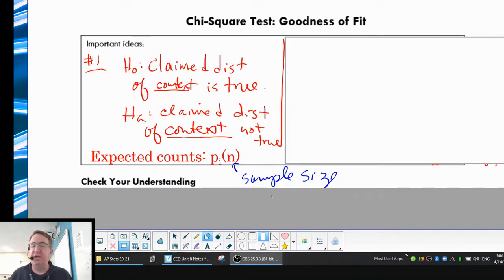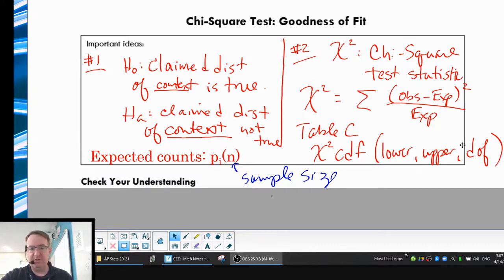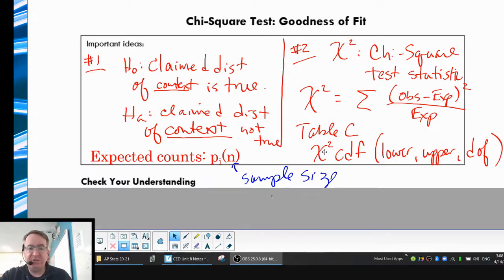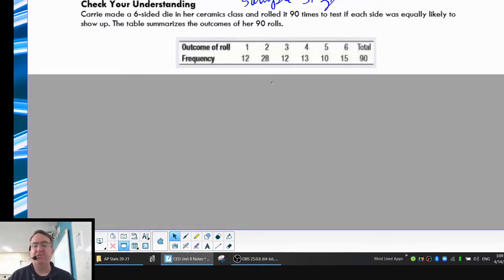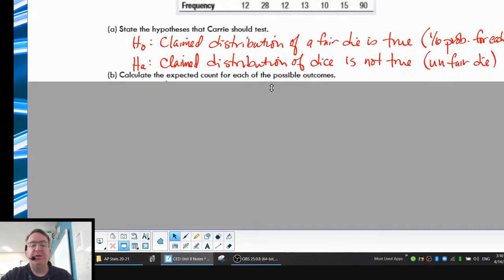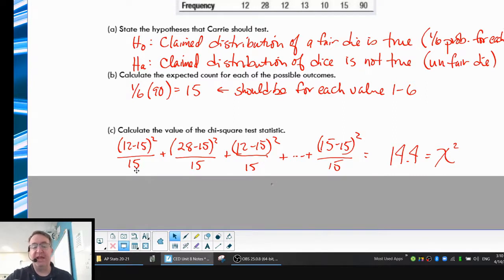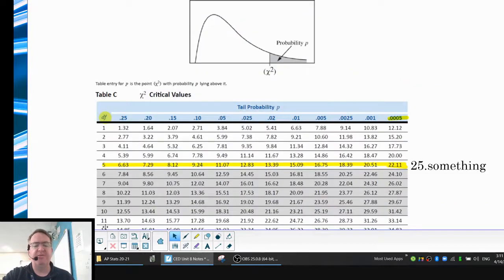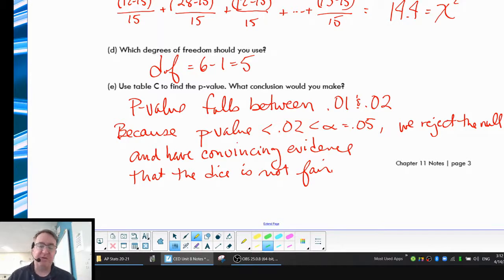Chi-Square Goodness of Fit Basics, Part 2 | Which Color M&M is Most Common? AP Stats via StatsMedic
In this set of videos, we are covering:
-State appropriate hypotheses and compute the expected counts and chi-square test statistic for a chi-square test for goodness of fit.
-State and check the Random, 10%, and Large Counts conditions for performing a chi-square test for goodness of fit.
-Calculate the degrees of freedom and P-value for a chi-square test for goodness of fit.

Looking to review for the AP Stats Exam? Try our free 3-Week Review Course! While we are revising the course by CED units, you can find the original The AP Stats Exam review by CED Unit revision can be found on the tab at the bottom.